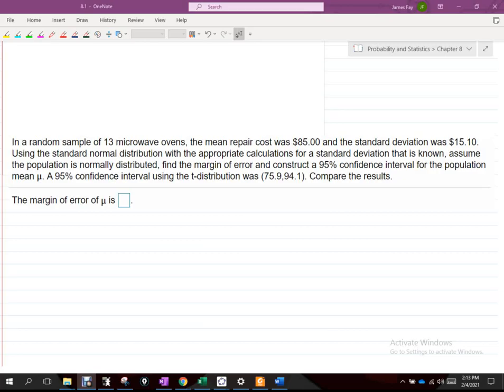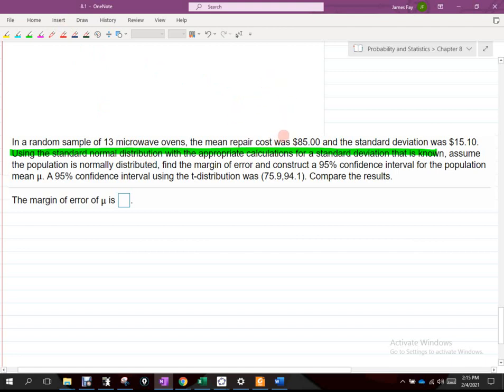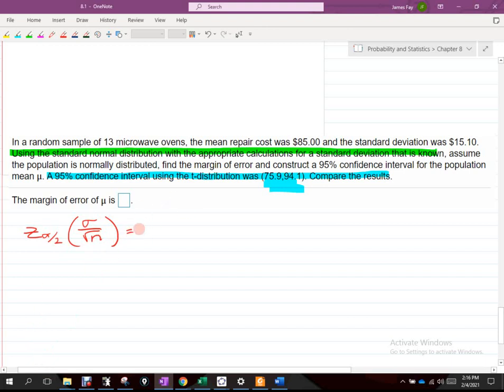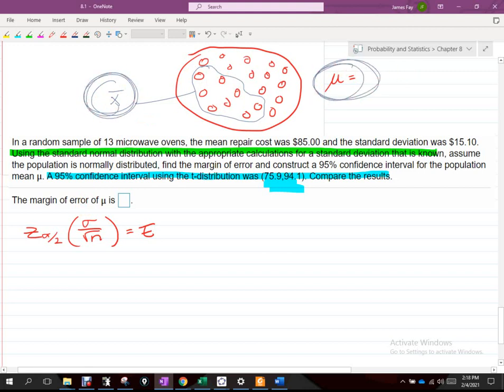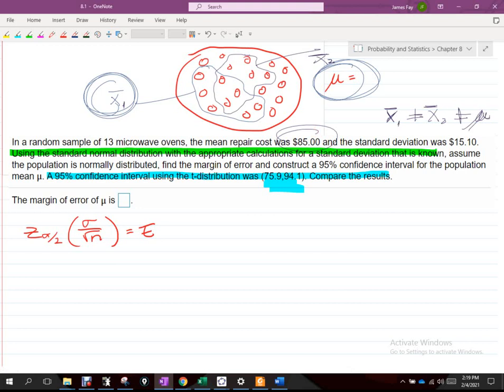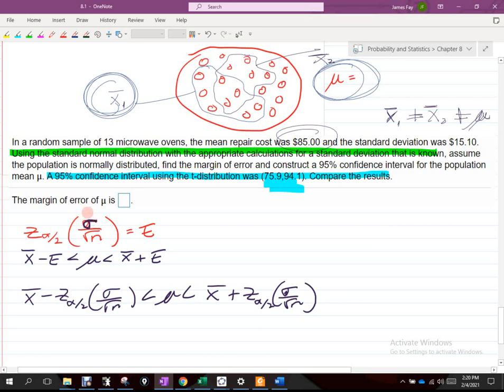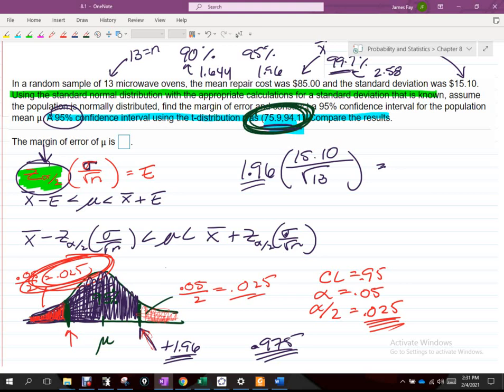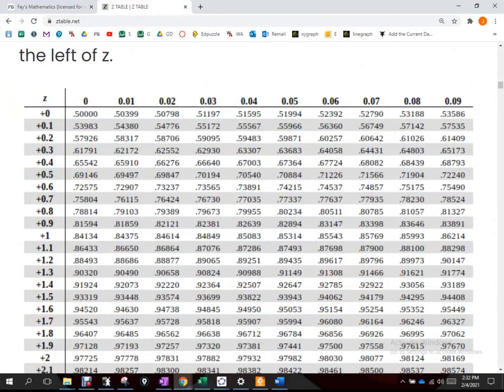02 04 21 Stats 8 1 Reteach Day2